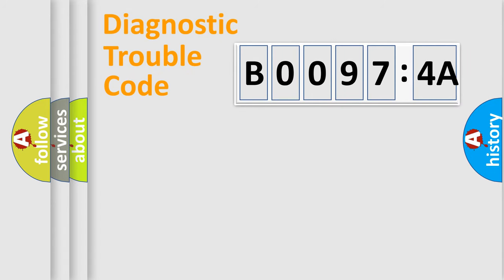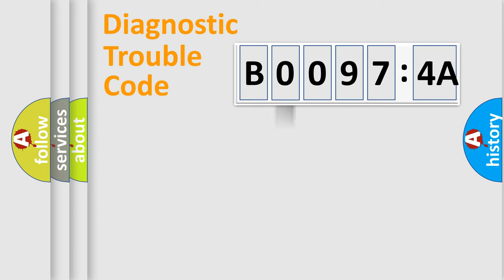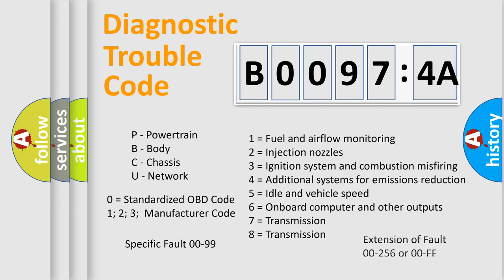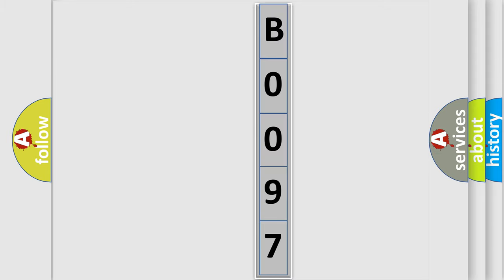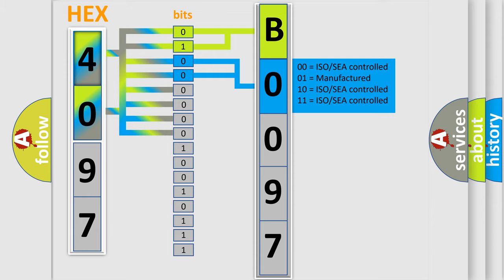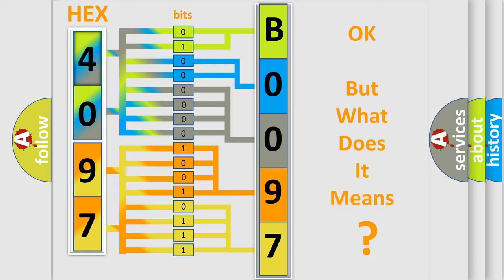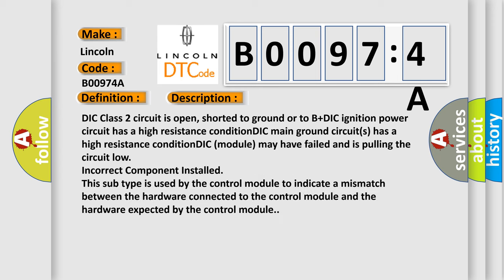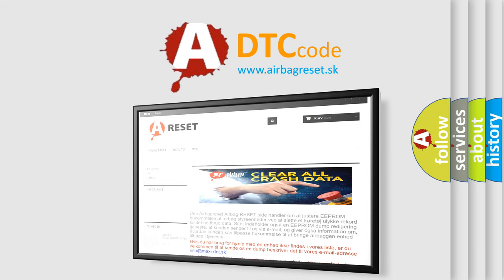DTC Lincoln B0097-4A Short Explanation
Contents:
0:21 Basic DTC analysis according to OBD2 protocol standard.
1:48 Insight into programming
2:58 A diagnostically understandable description of the Diagnostic Trouble Code
3:05 Basic error definition

Make:
Lincoln
Code:
B0097 4A
Definition:
No Communication With Driver Information Center
Cause: